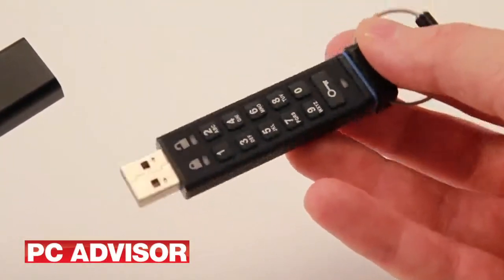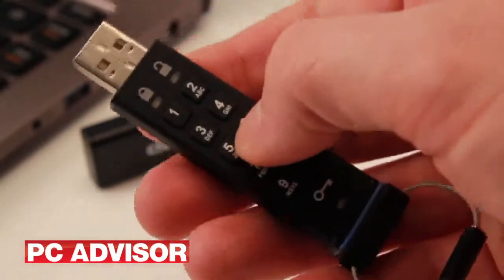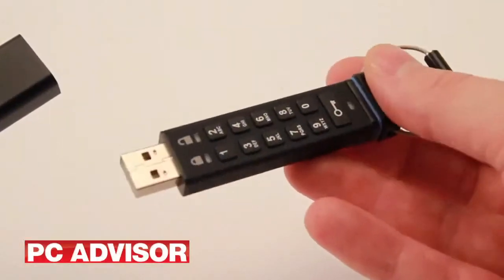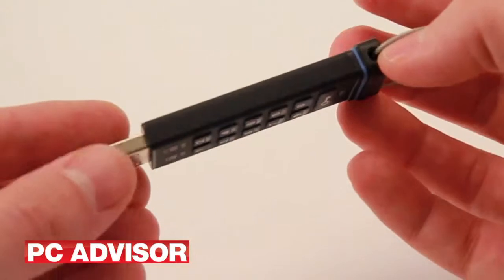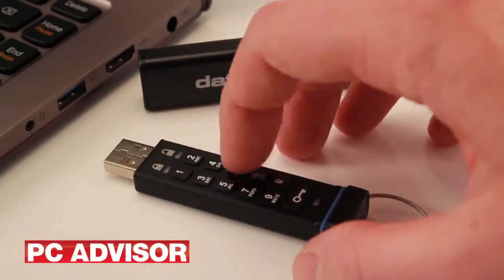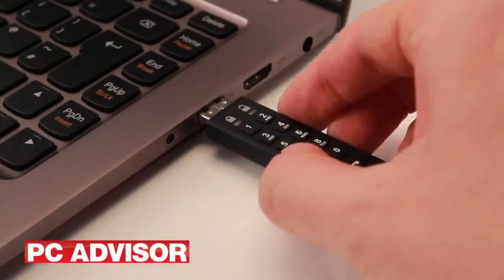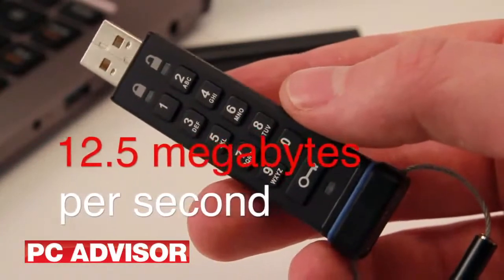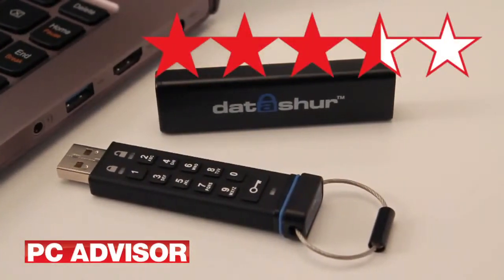iStorage datAshur encyrpted secured pen drive reviewed by PC Advisor